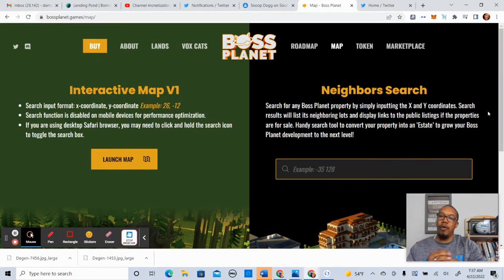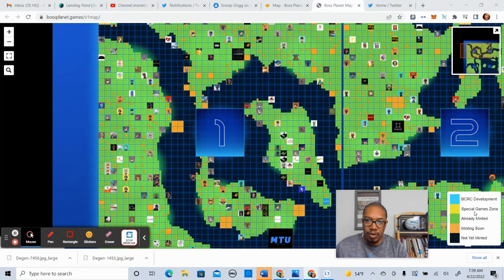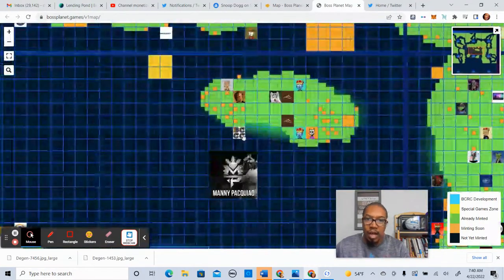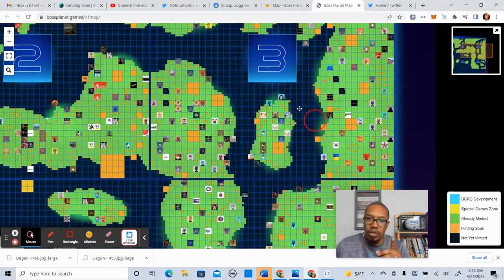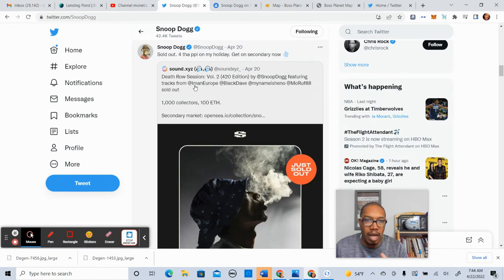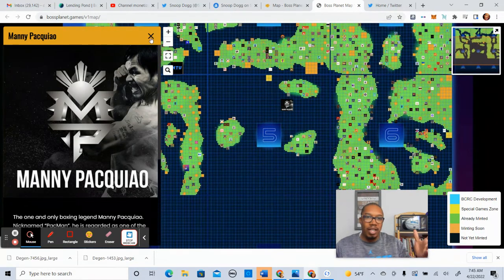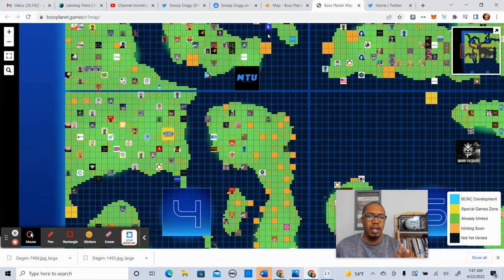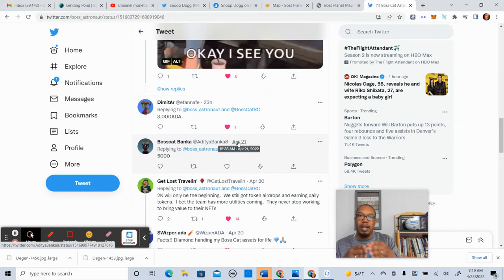Boss Planet Estates Revealed! Web3 Music with Snoop Dogg & More! Vox Cats Floor Price Prediction!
Boss Cat Astronaut sheds light on Boss Planet Estates being revealed and discusses the future of Web3 & Music along with Snoop Dogg's impact. He also gives a hint to his future music project along with information on the Vox Cats floor price prediction!

0:00 Intro
0:43 Boss Planet Estates
5:32 Snoop Dogg & Web3/ Music NFTs
8:03 Boss Planet Estate Strategies
9:52 Vox Cats Floor Price